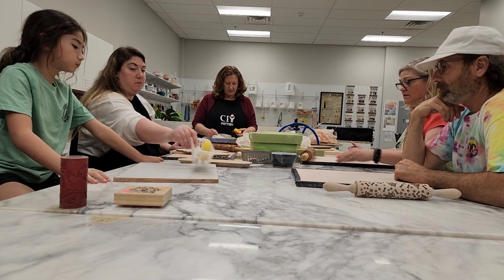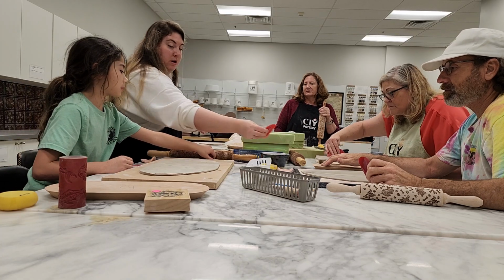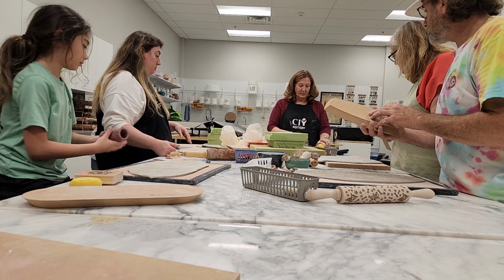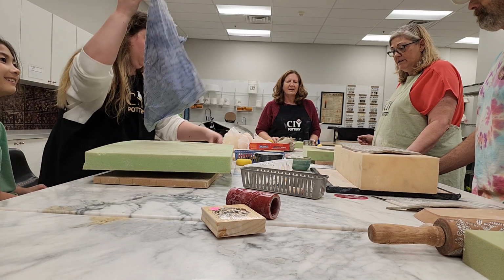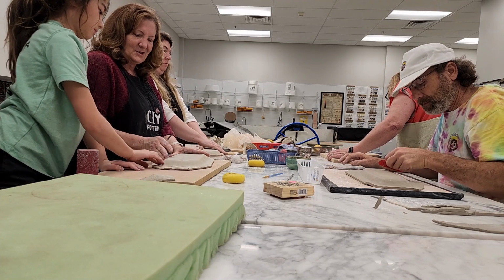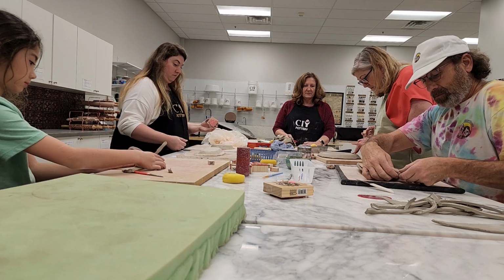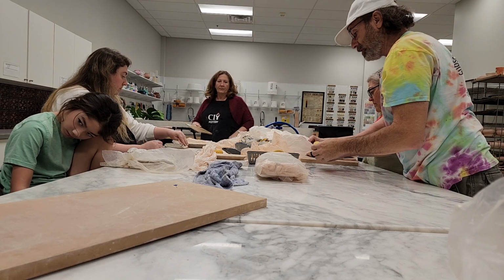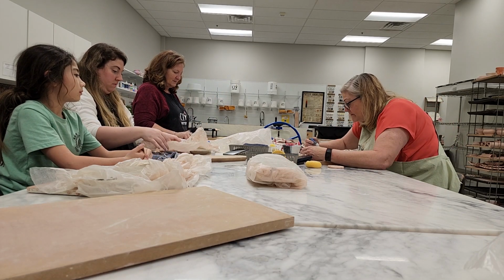Funtime - Episode 80 - Family Pottery Lesson at CIY Pottery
This is another episode in our Funtime Activities series. In this episode, we participate in a family pottery lesson led by Susan Ritchey, owner/operator of CIY Pottery, and make pottery creations at CIY Pottery (ciypottery.com) in Ashburn, Virginia.